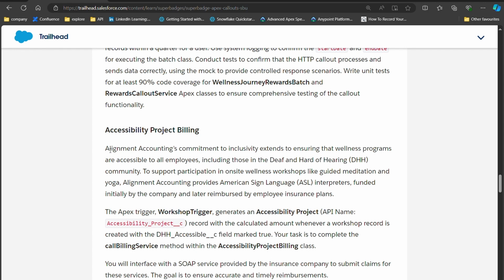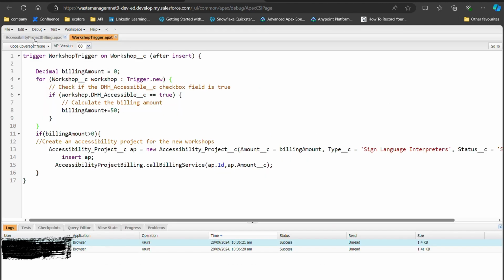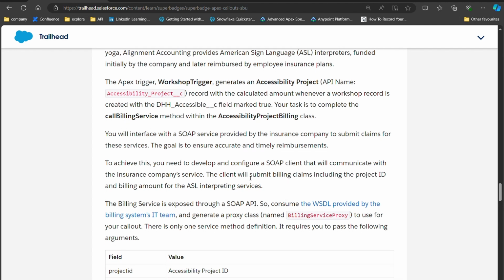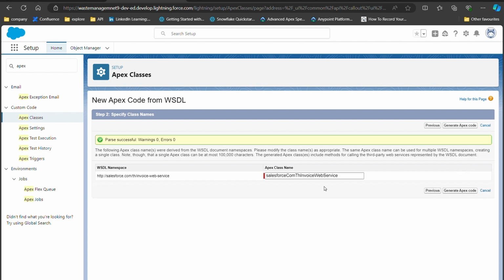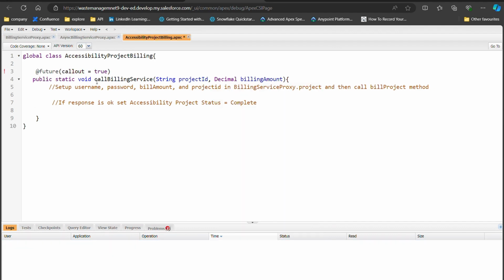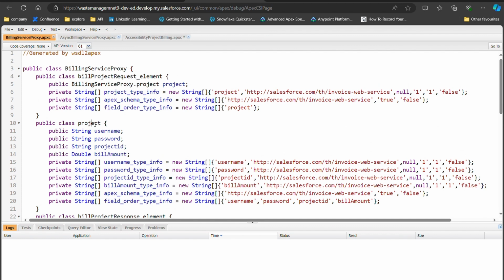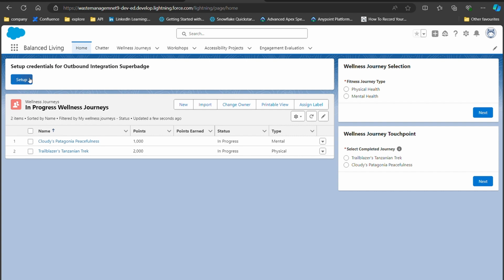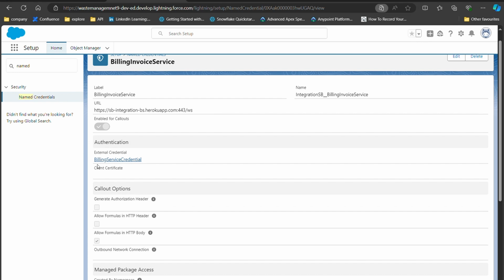Apex Callouts Superbadge Unit